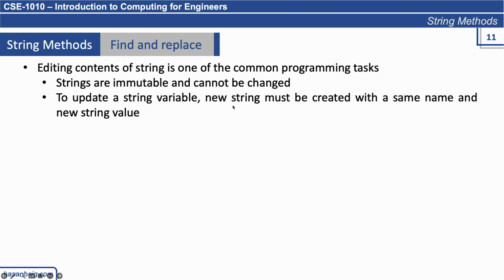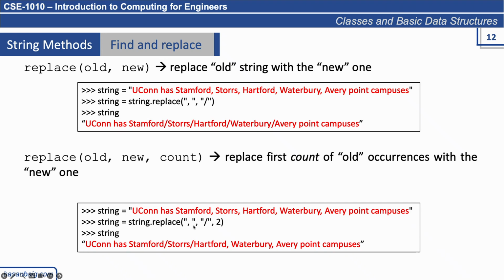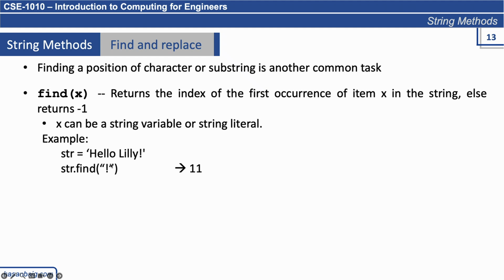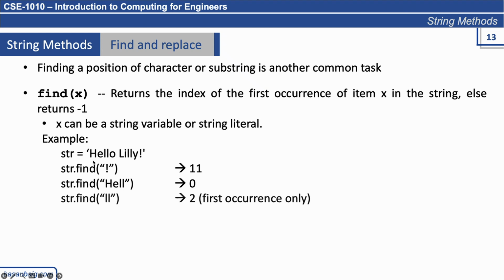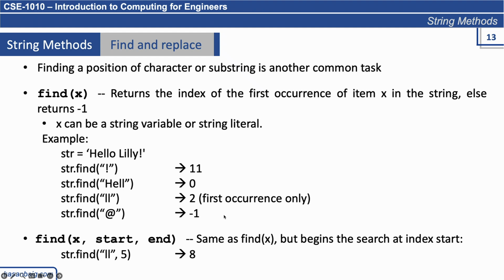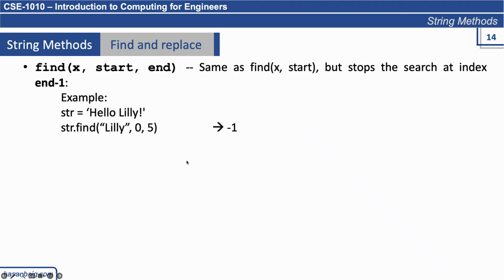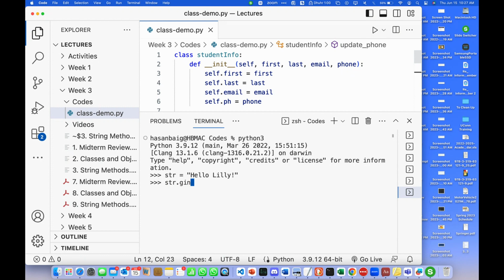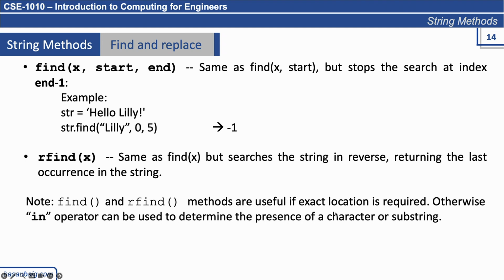48. String Methods - find and replace strings